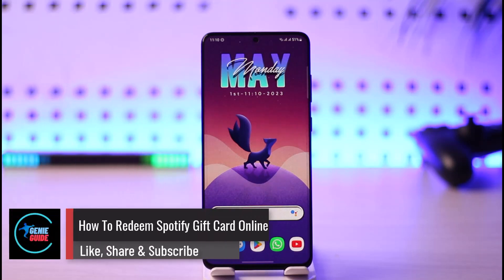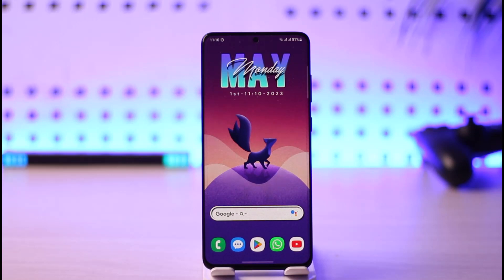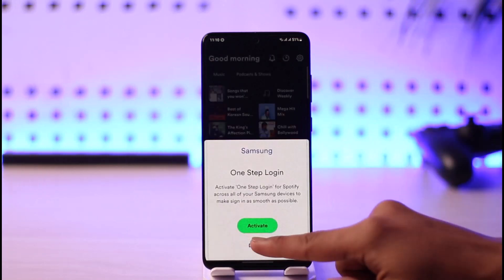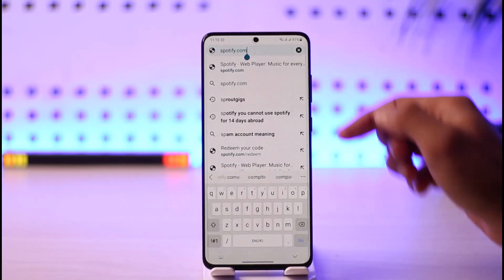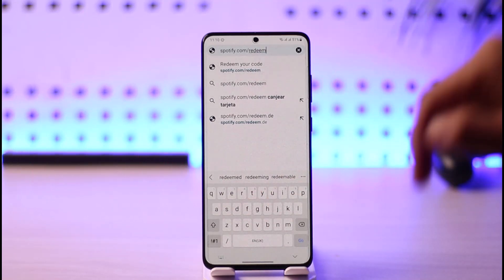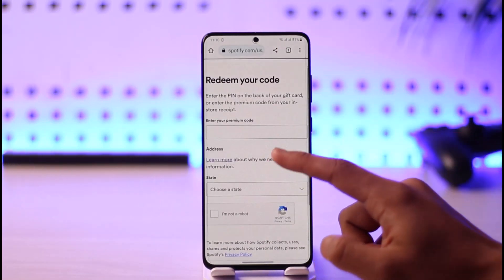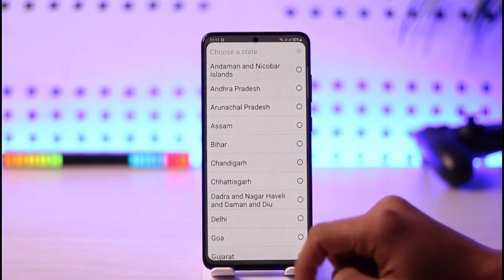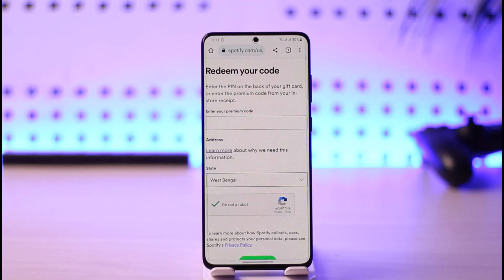How To Redeem Spotify Gift Card - Use Spotify Gift Card Online !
In this video, I will show you how to redeem your Spotify gift card online.

~ Chapters:
0:00 Introduction
0:12 Official Site
0:50 Redeem Spotify Gift Card Online
1:25 Conclusion